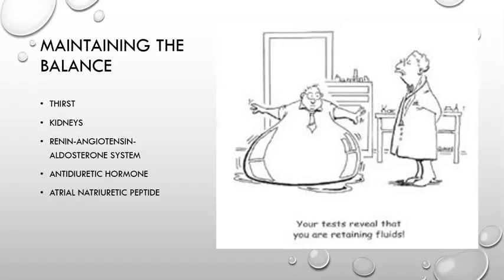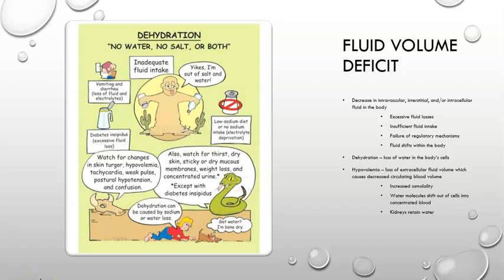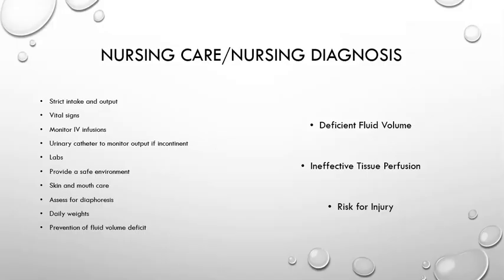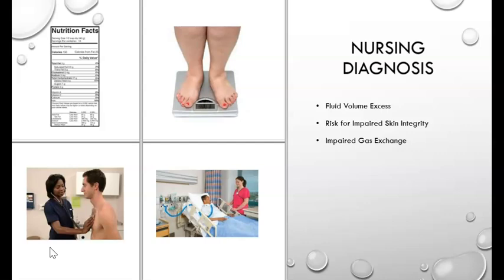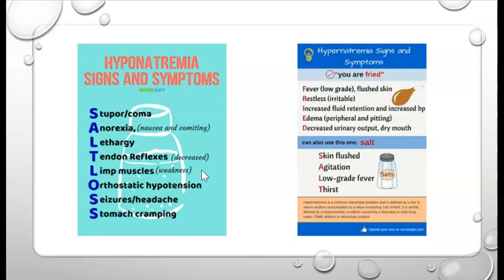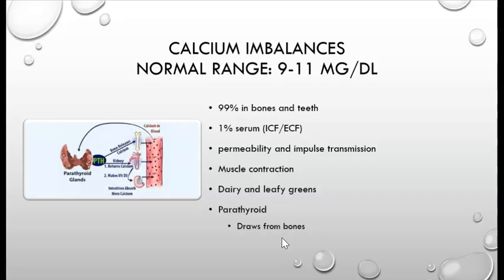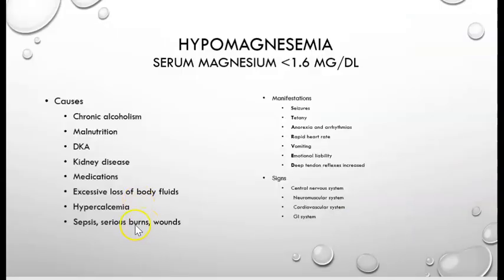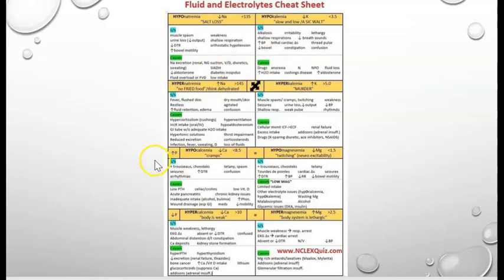F E part 1